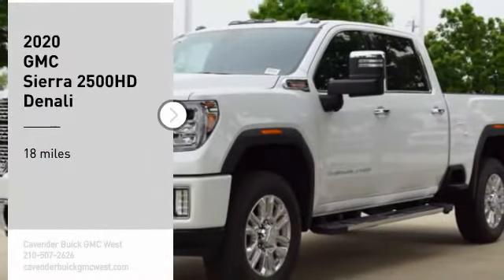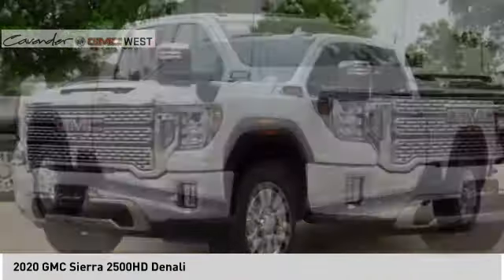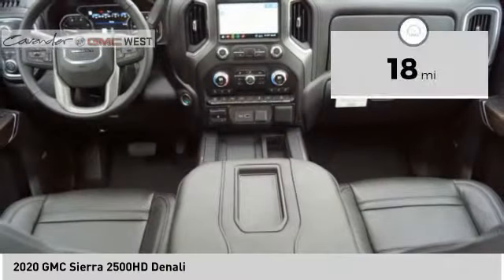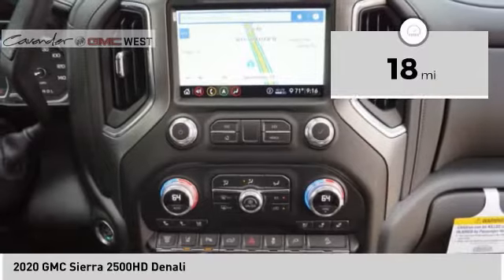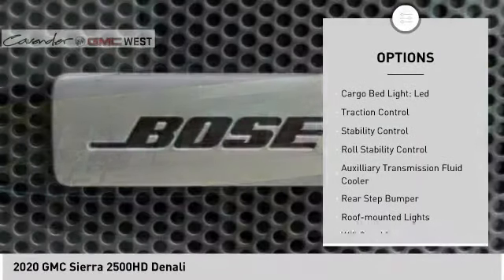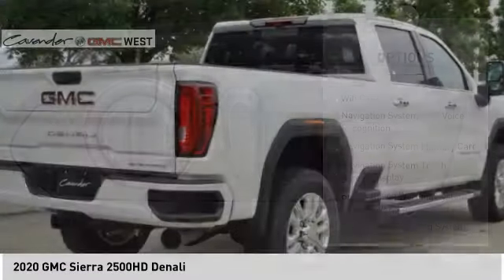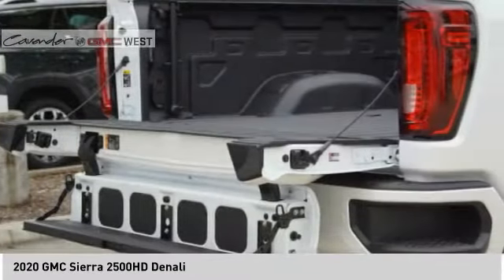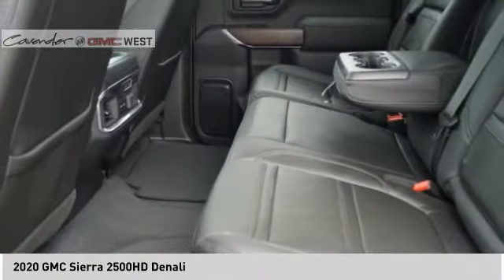2020 GMC Sierra 2500HD 20G08721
2020 GMC Sierra 2500HD Denali

7400 W Loop 1604 N

New Price! White Frost 2020 GMC Sierra 2500HD Denali 4WD 10-Speed Automatic Duramax 6.6L V8 Turbodiesel 10-Speed Automatic, 4WD, Jet Black Leather.We are open for business and were prioritizing your health and safety. Test drives delivered to your home or work, deals made over the phone or email, complimentary delivery of vehicles and paperwork. From the comfort of your home you can shop, get pricing, and trade value. We will deliver your vehicle and paperwork. Price does not include tax, title, license, or document fees. Price includes: $3000 - GM Consumer Cash Program . Exp. 04/07/2020